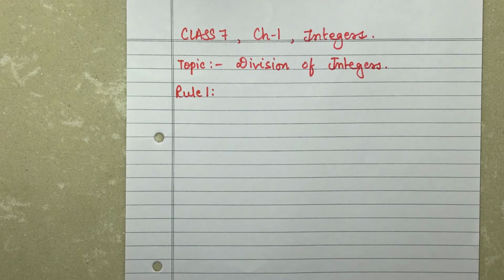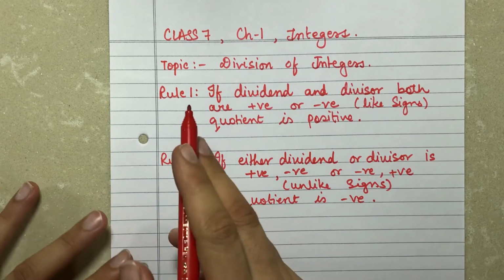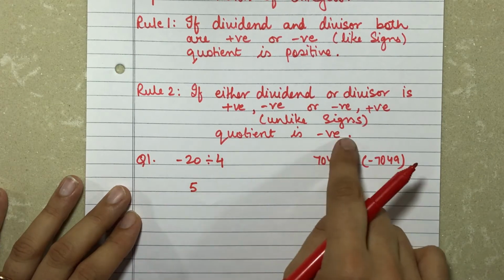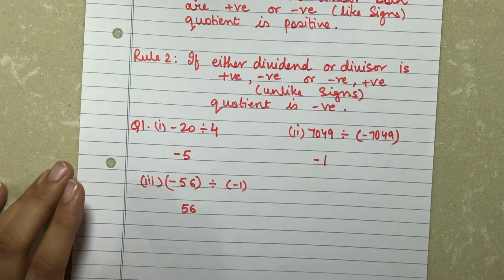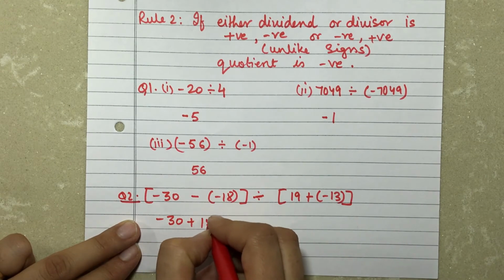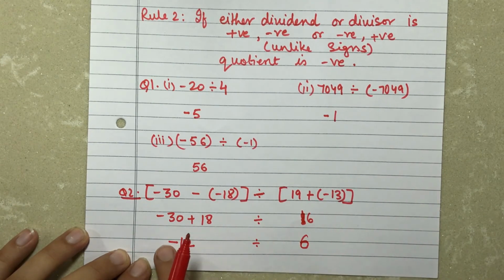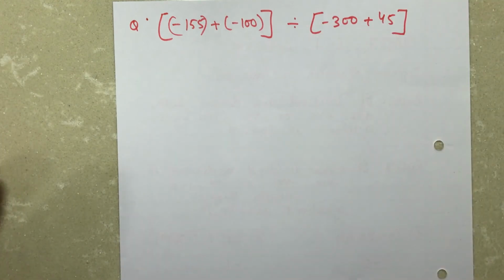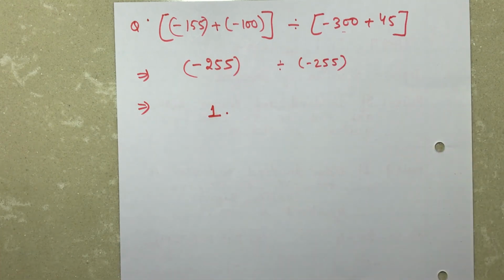How to divide integers ? | NCERT | CBSE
This video discusses about CBSE, NCERT ,
Class 7,
Ch-1 Integers .
Subtopics covered : What are the rules of dividing Integers ?
                                   How to divide positive and negative Integers?